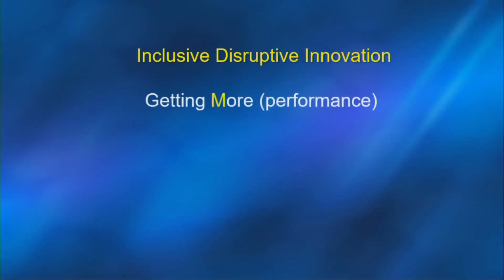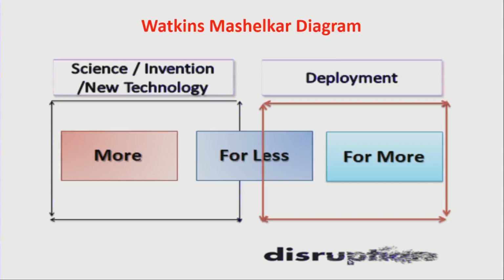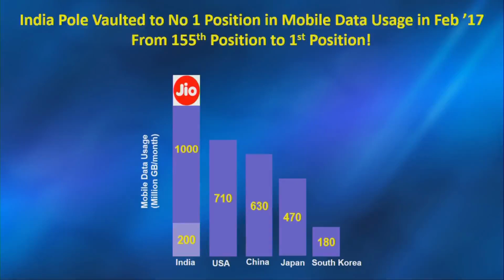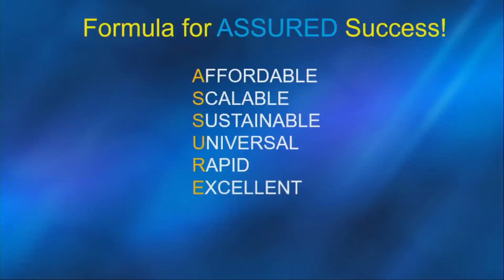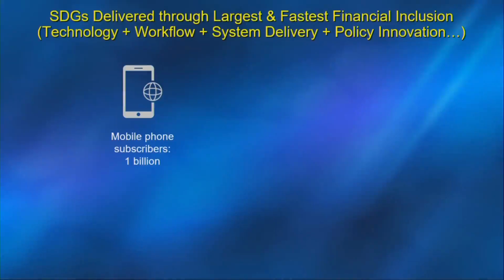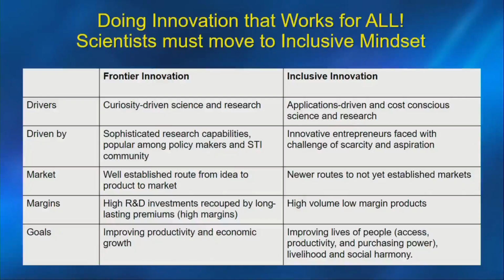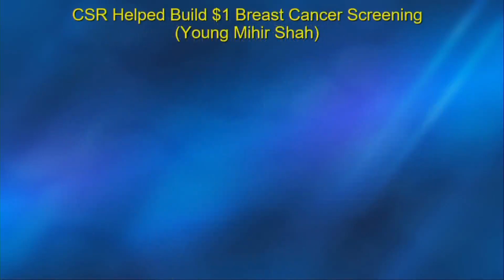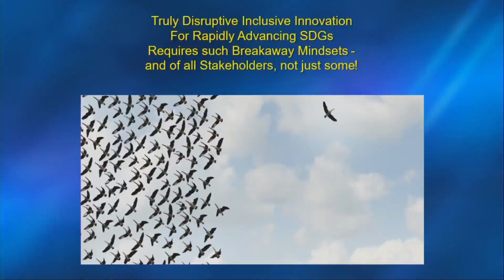Opening Keynote Lecture by Dr. R. A. Mashelkar at Global Solution Summit 2019, New York